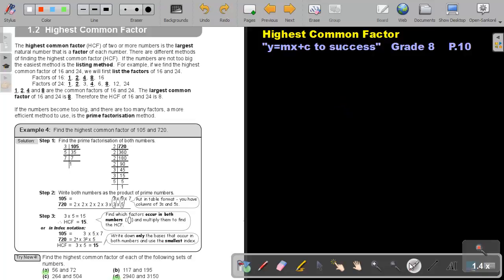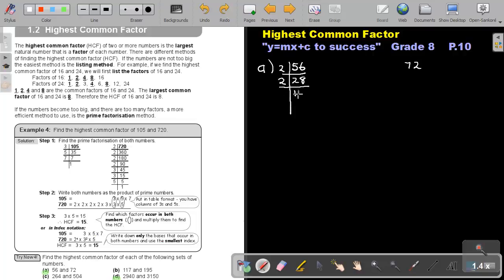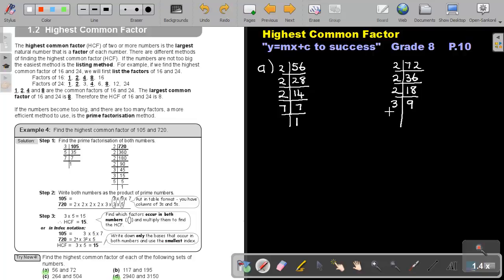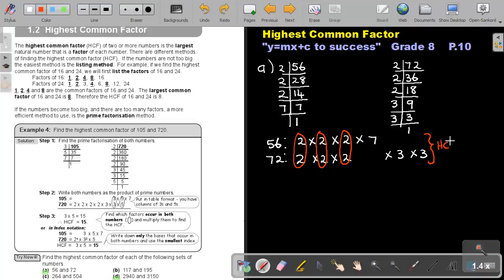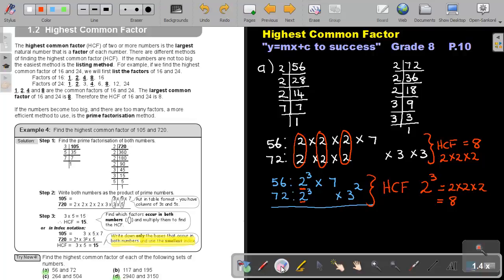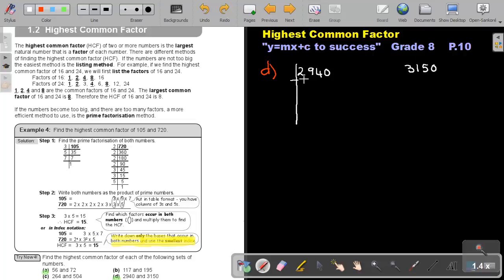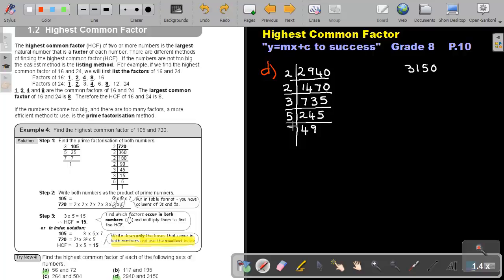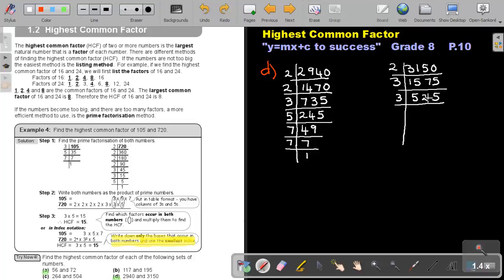1.6 Highest Common Factor -Chapter 1- Part 6